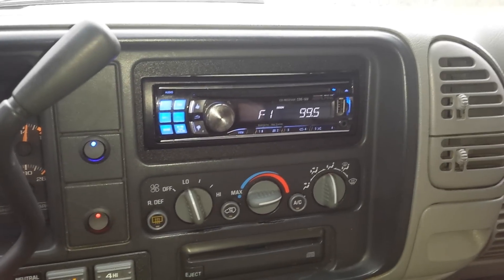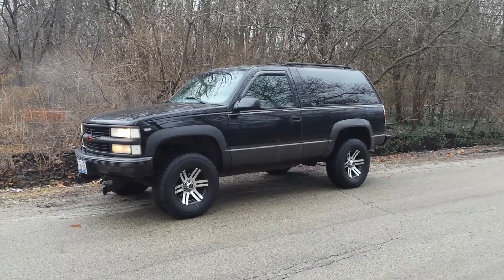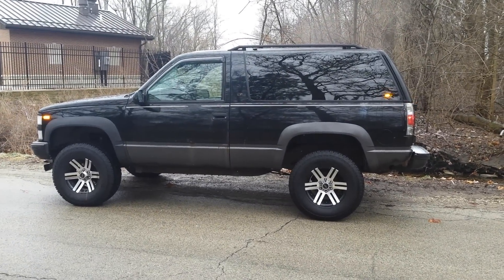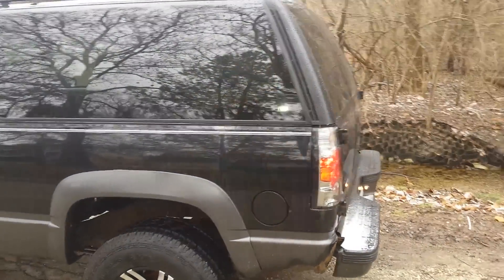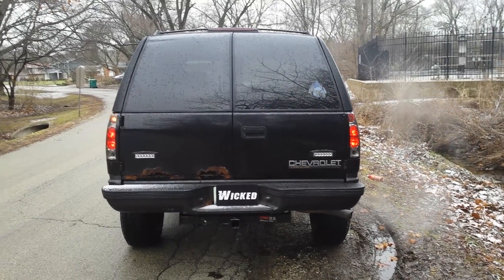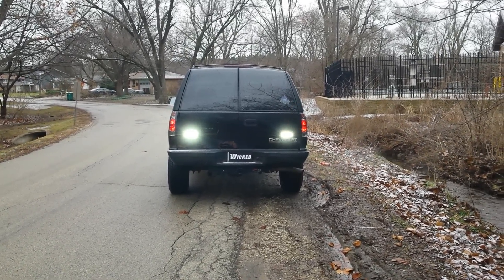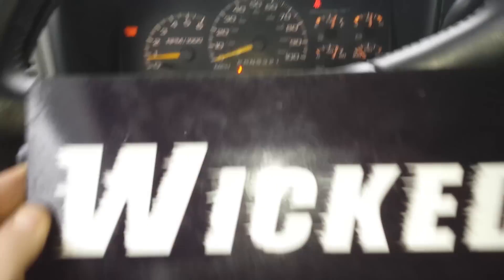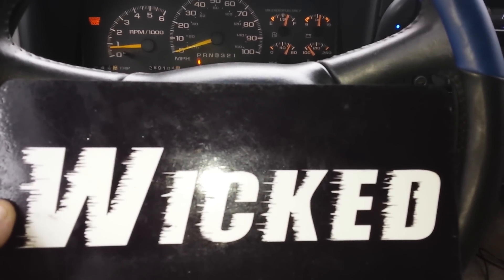1998 Tahoe LED emergency warning plow truck